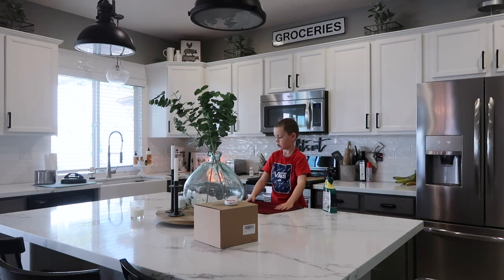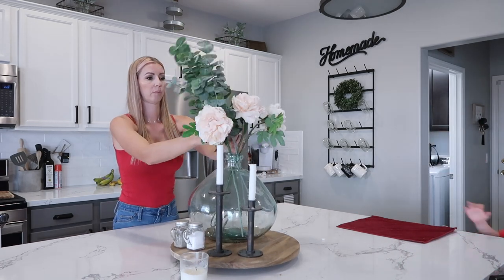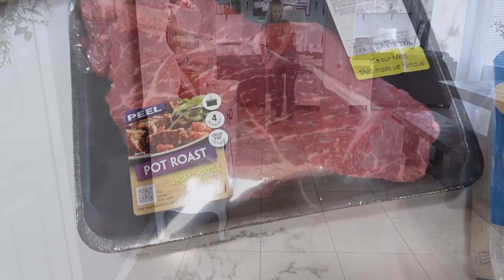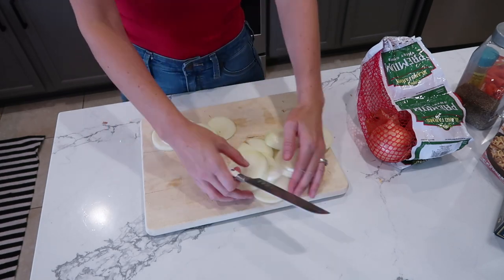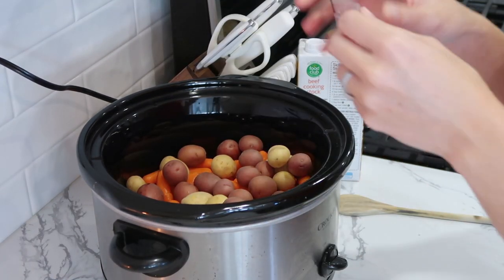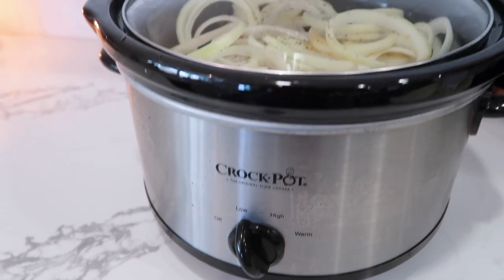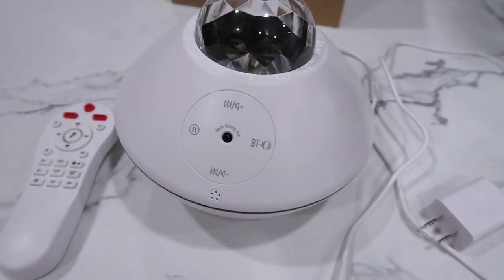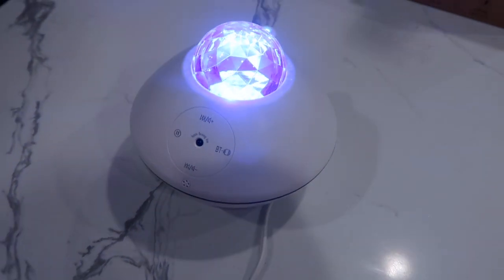2020 CLEAN AND DECLUTTER WITH ME // COZY CROCKPOT RECIPE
Hello Friends! I am so happy to be back to my old schedule! I really feel like posting on Thursdays and Sundays just really allowed me to connect with you all the most! Today's video is super productive! I take down ALL  the Fall and Halloween decor and leave a super clean slate for Christmas to make its arrival! I cannot wait to go FULL Christmas mode on here! Who is ready for it?! I also share a super easy and yummy crockpot recipe and we eat dinner in a super fun way tonight! The star projector light I feature in this video will be down below. We have been having the best time with it! See you in the comments!

With love,
   Katie xoxo

EURPMASK Star Projector
White

DYSON V7 ANIMAL STICK VACUUM
MY FAVORITE GLASS CLEANER
QUARTZ & STONE COUNTERTOP CLEANER
EVERSPRING COUCH SPRAY / MANDARIN & GINGER ROOM SPRAY
CLOROX TOILET WAND
OCEDAR SPRAY MOP
MICRO FIBER CLEANING CLOTHS

VIDEO EQUIPMENT
Camera
Tripod
Voice over mic
External hard drive